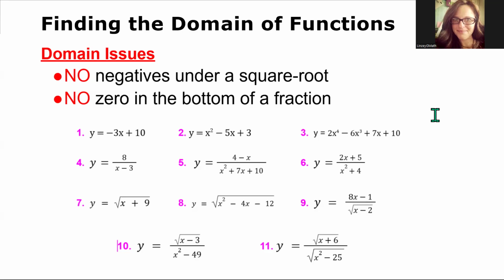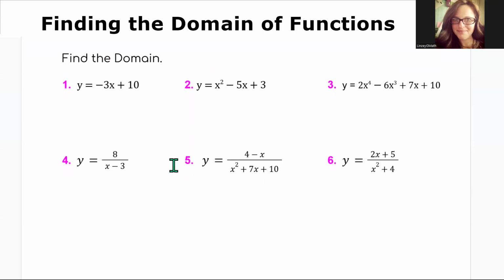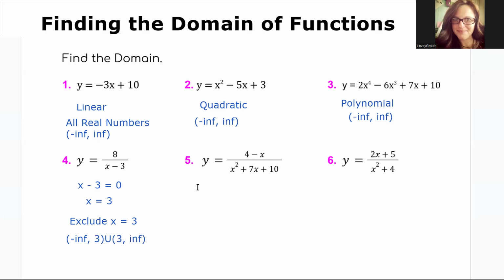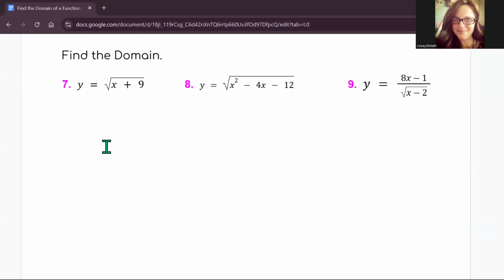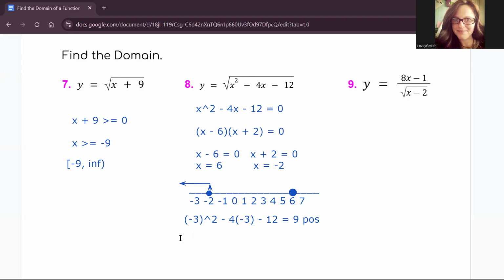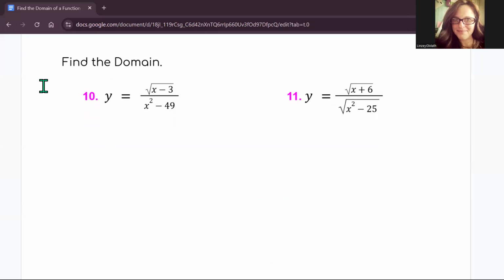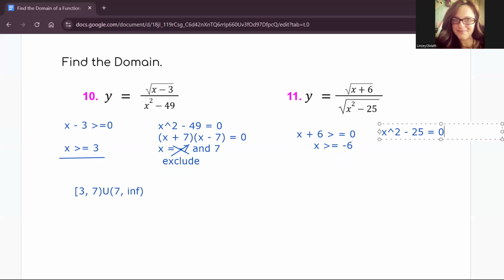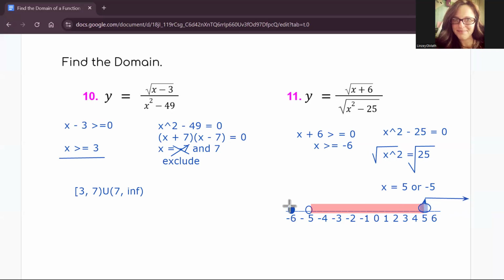How to Find the Domain of ANY Function | Two Rules You MUST KNOW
In this video tutorial, we practice finding the domain of functions using algebraic methods. We begin by reviewing which types of functions have a domain of all real numbers, including linear, quadratic, cubic, and cube-root functions.
Then, we identify the two main restrictions that can affect the domain of a function:
Dividing by zero — the denominator of a rational function cannot equal zero.
Taking the square root of a negative number — the expression inside an even root must be greater than or equal to zero.
Next, we work through 11 practice problems covering a variety of functions and domain restrictions:
• Problems 1–3: Finding the domain of continuous polynomial functions
• Problems 4–6: Finding the domain of rational functions with linear and quadratic denominators, including finding the zeros of a quadratic and factoring a difference of squares
• Problems 7–8: Finding the domain of square-root functions with linear and quadratic radicands
• Problem 9: Finding the domain of a rational function with a square root in the denominator
• Problem 10: Finding the domain when a square root appears in the numerator and the denominator contains a quadratic difference of squares
• Problem 11: Finding the domain of a function with square roots in both the numerator and denominator, requiring us to solve a quadratic compound inequality
By the end of the video, you’ll have practiced finding the domain of polynomial, rational, and radical functions and learned how to identify and solve the algebraic restrictions that determine a function's domain.
Topics covered:
Domain of a Function • Finding Domain Algebraically • Domain Restrictions • Polynomial Functions • Rational Functions • Square Root Functions • Radicals • Denominators • Zeros of Quadratics • Difference of Squares • Compound Inequalities • Algebra 2 • Precalculus